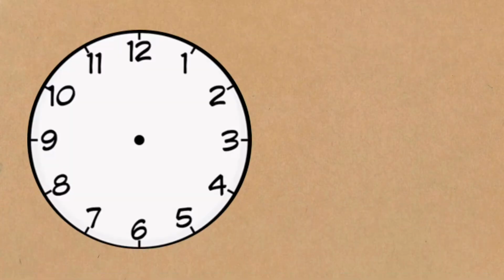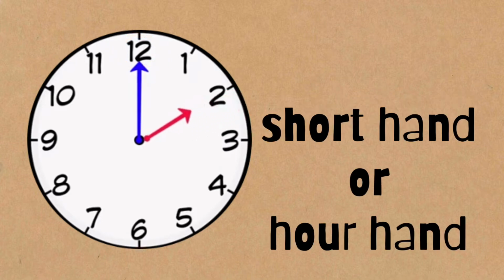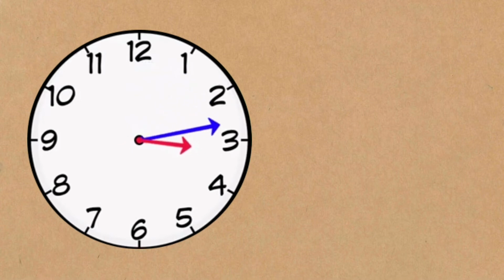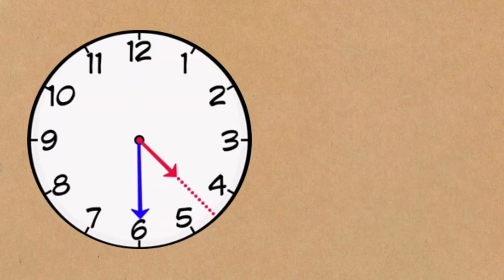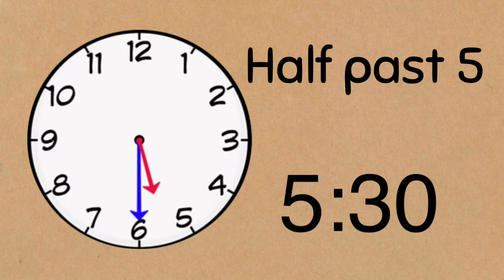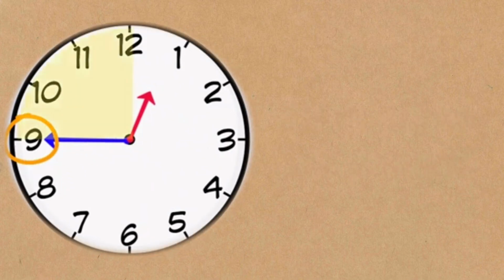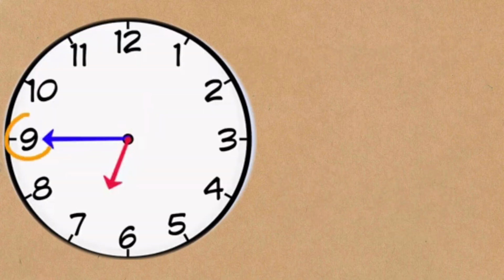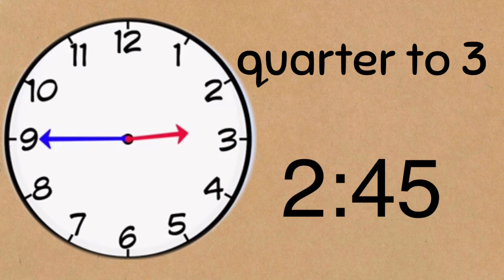Math Review (Telling time to the HOUR, HALF AN HOUR and QUARTER TO)